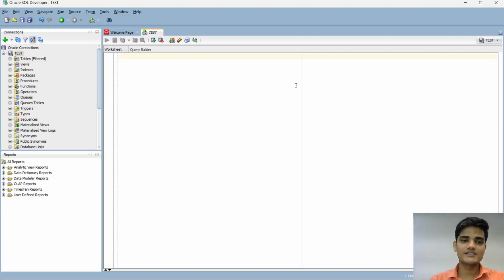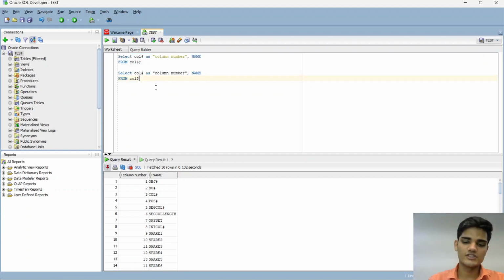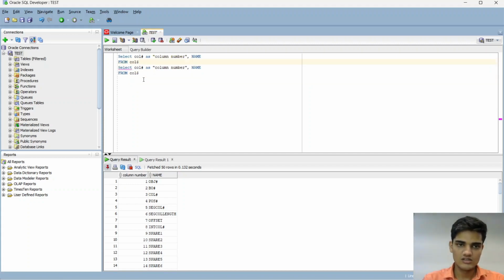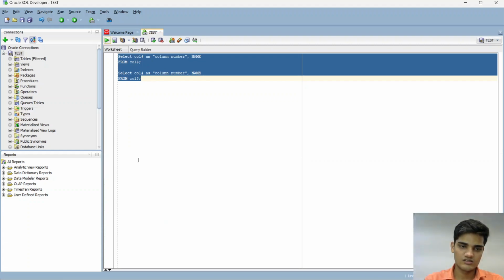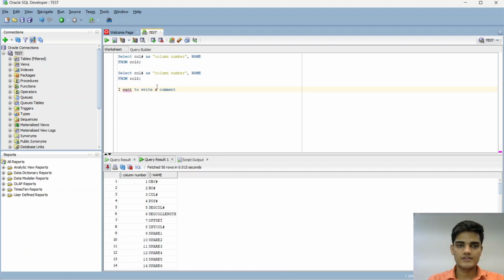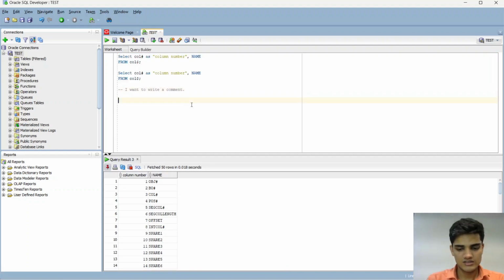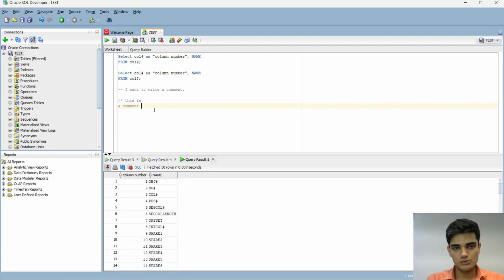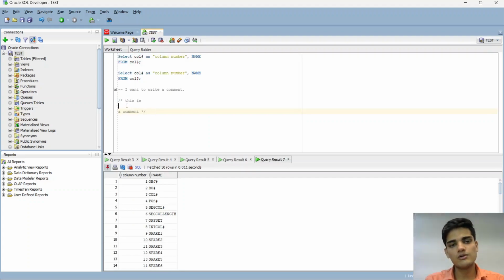LT4,Semicolons & Comments || SQL Masterclass for Oracle 1Z0-071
In this video we are going to learn about use of semicolons and comments in oracle SQL.